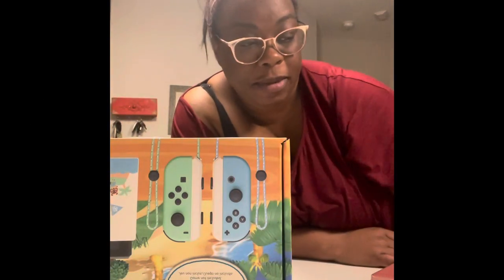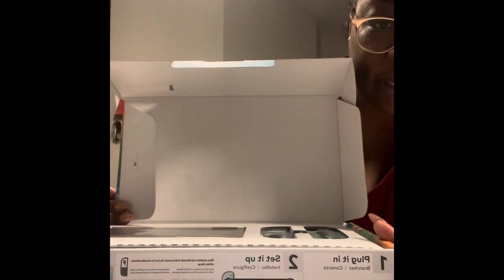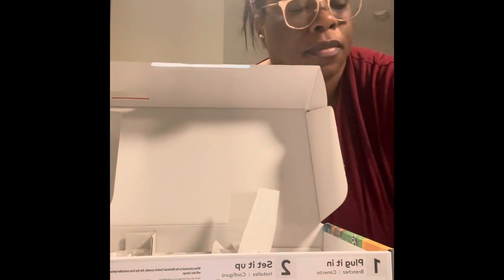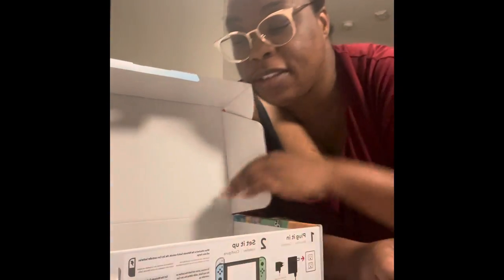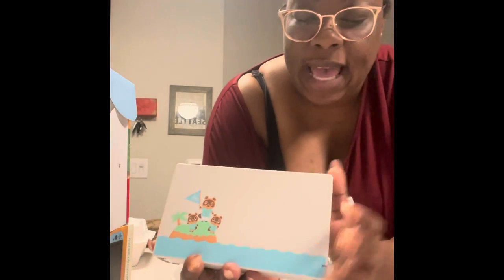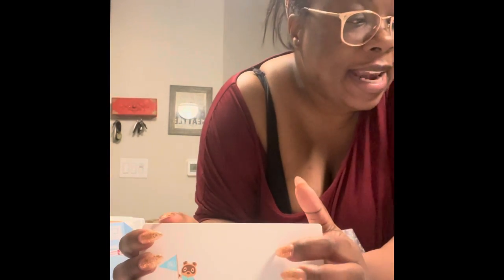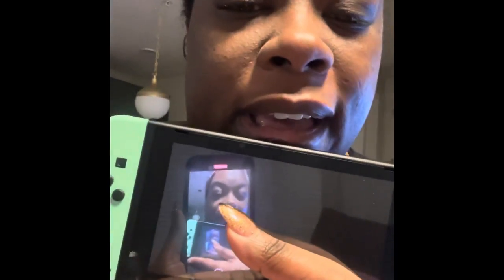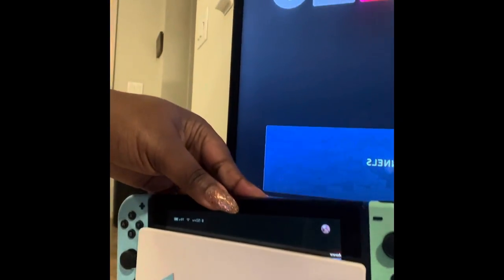Nintendo Switch | early birthday 🥳 | Review